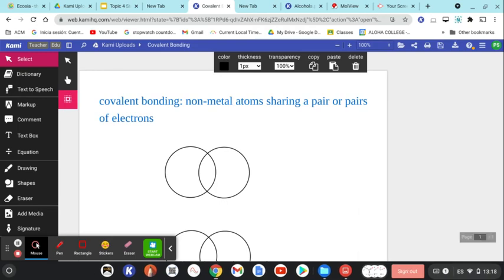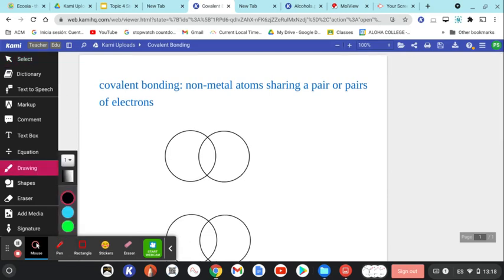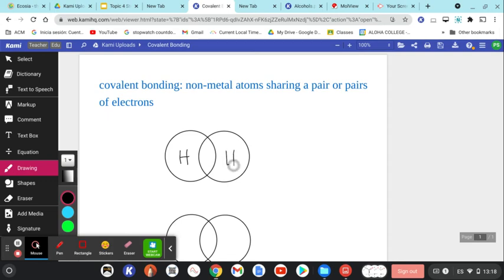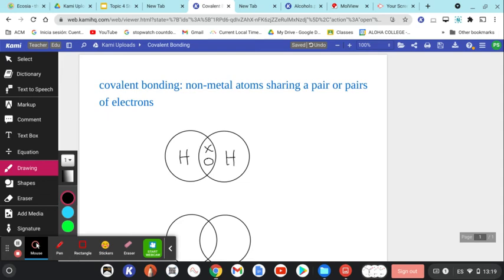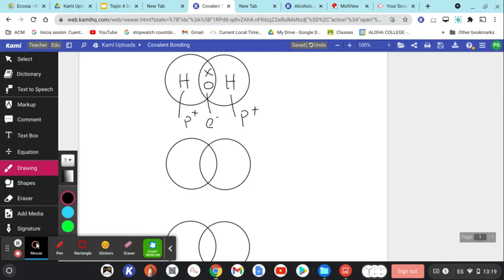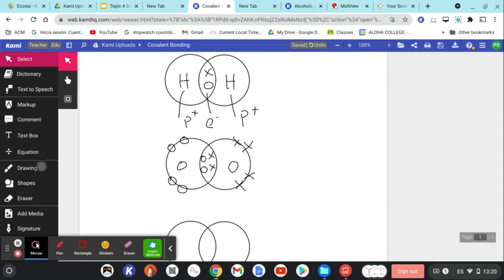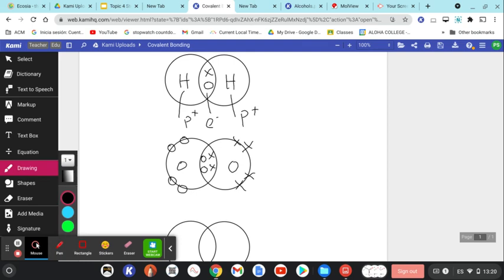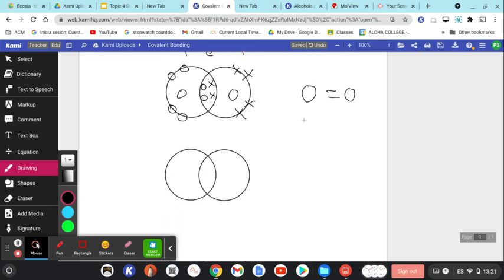iGCSE Bonding: Covalent Bonding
In this video I am explaining how covalent bonds form.